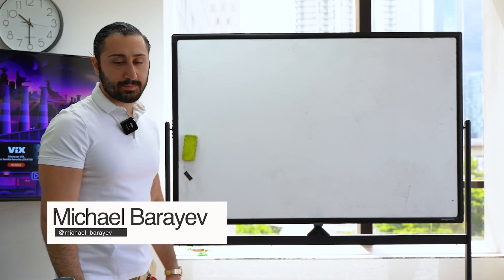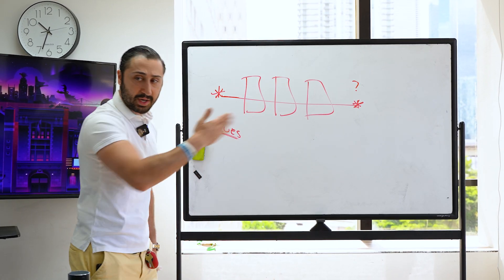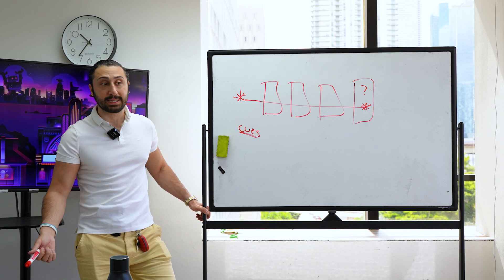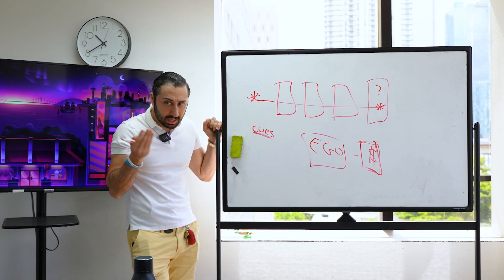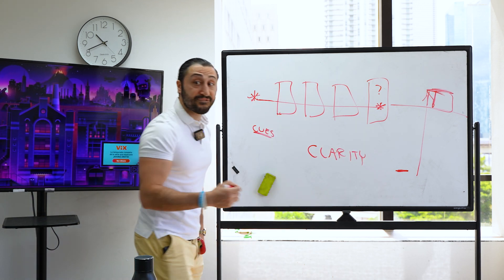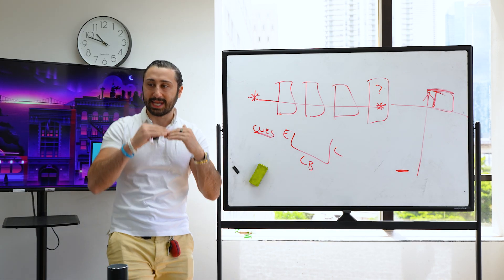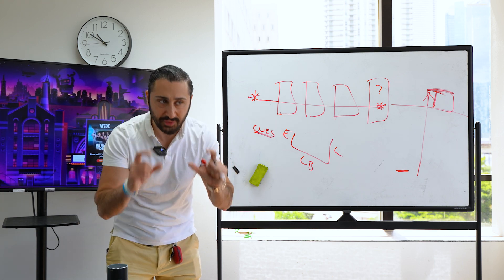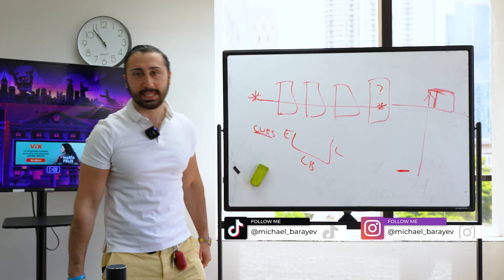1 Essential Strategie Every Salesperson Must Master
You can also check out these Top Trending Playlists that get many people I work with results in a short matter of time: